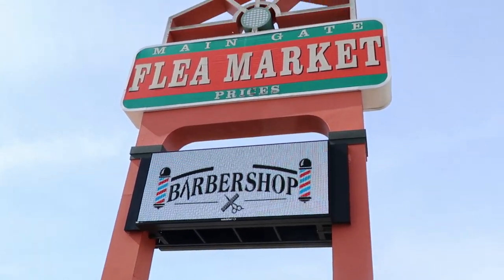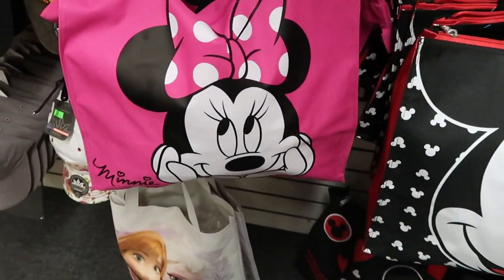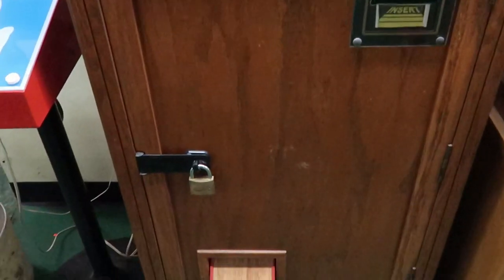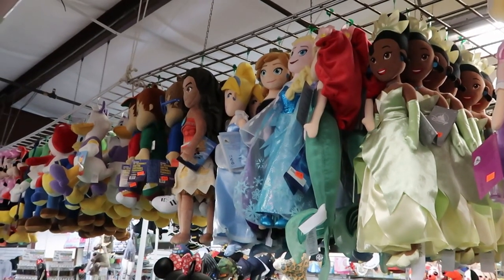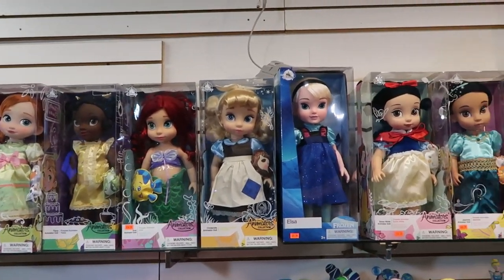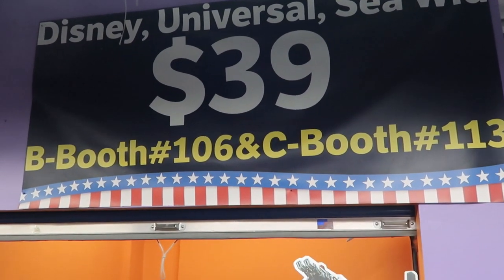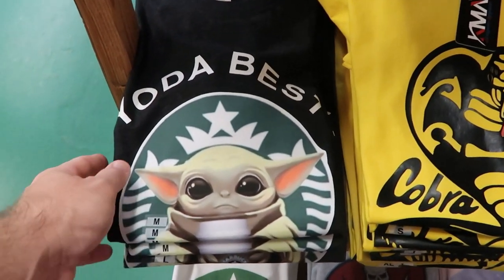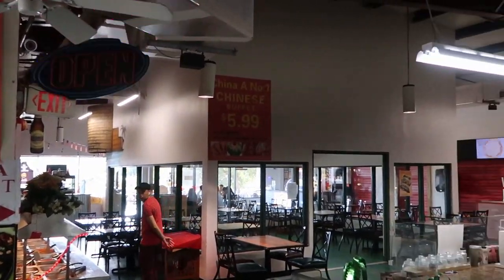Flea Market Shopping Near Disney World | Disney & Universal Studios Collectible’s | 192 Kissimmee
Hey friends and family! Shopping at the Main Gate Flea Market was a blast and best of all it’s indoors! So if your looking to beat the Florida heat with something indoors it’s definitely worth checking out. Make today awesome!
Thift store shopping near Disney vlog ⬇️.

- Also if you would like to bring the Magic even closer I will also add a link to our PayPal down below. It will help bring more livestreams and vlogs to come however it’s certainly not required at all. We love you guys!

4327 south highway 27
Box 220